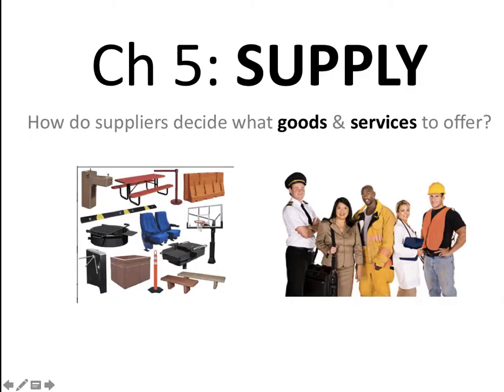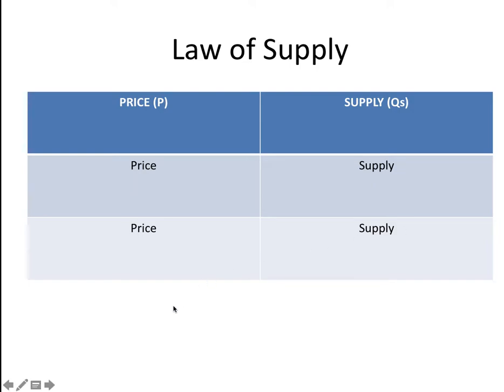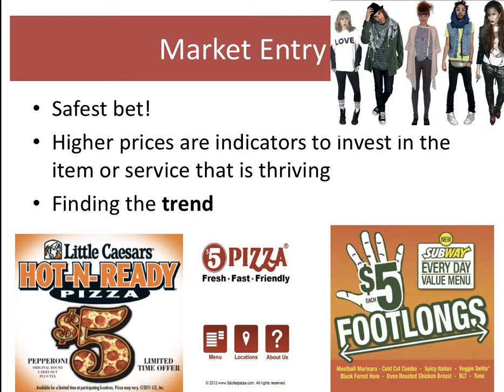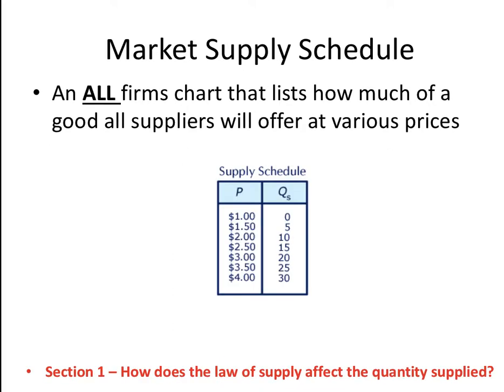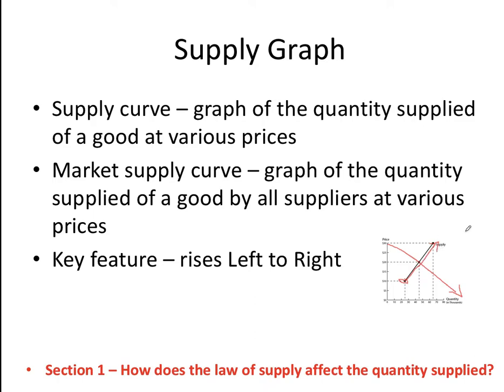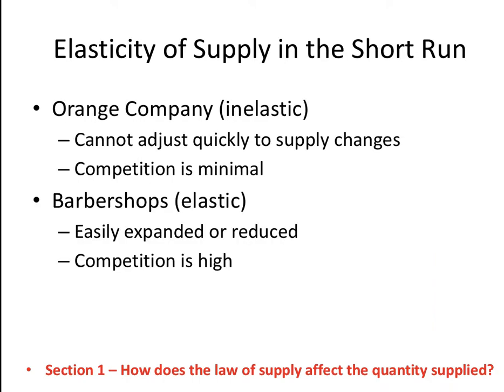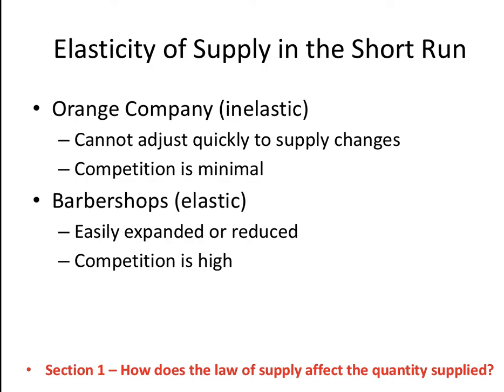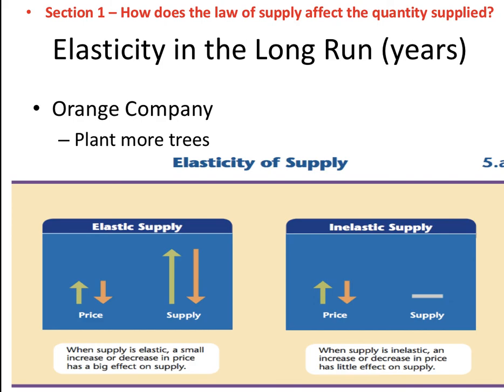Economics: Ch 5: Section 1